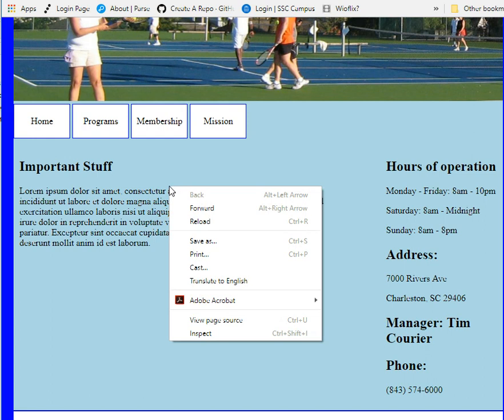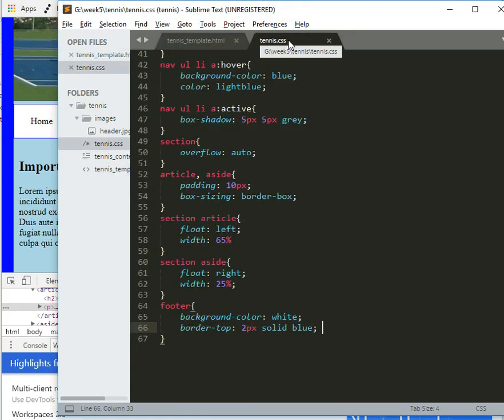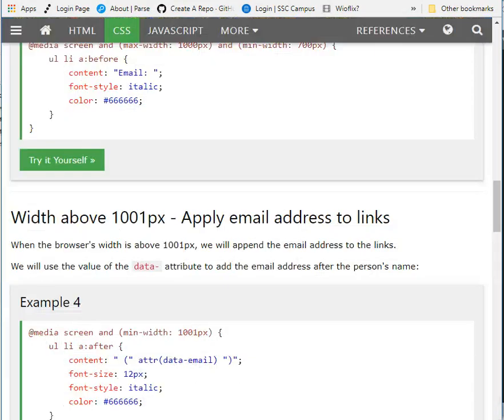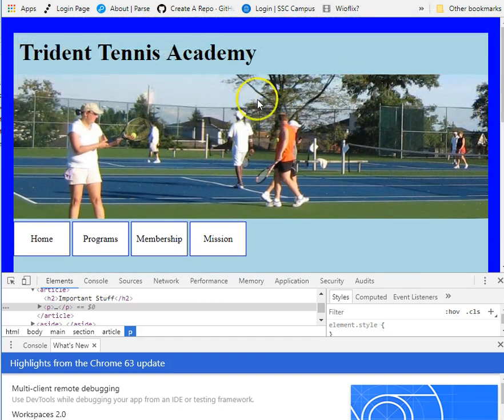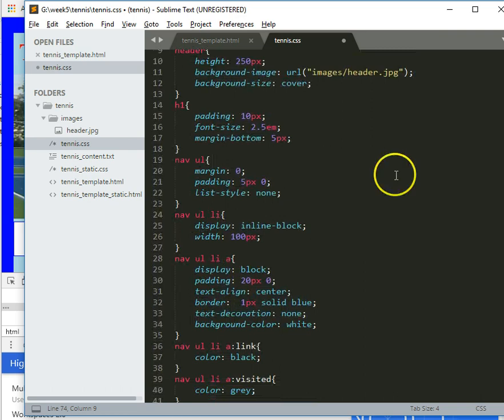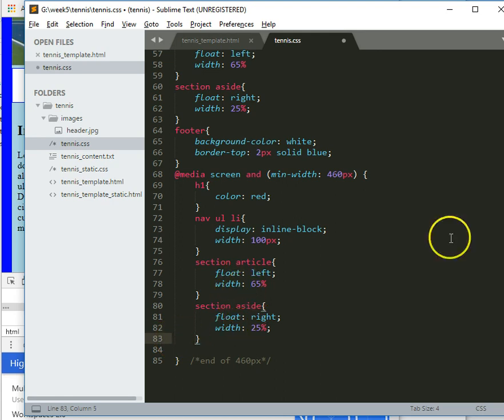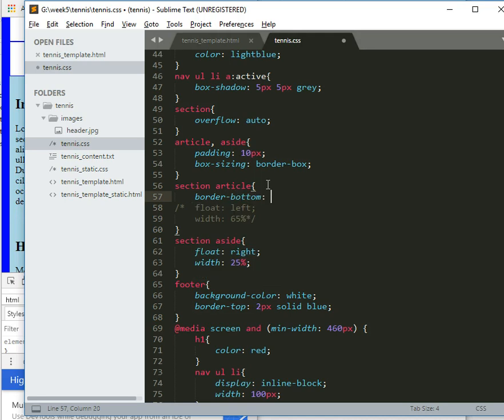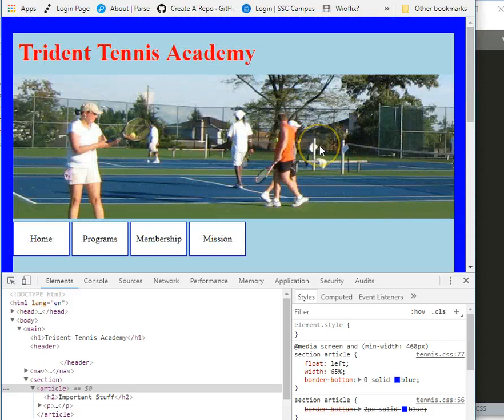cpt162 week5 flexible site part 6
Week 5 flexible site part 6 where we use media queries to make the site responsive.